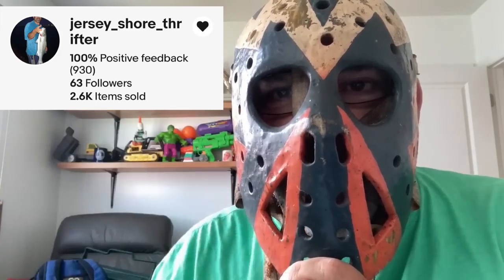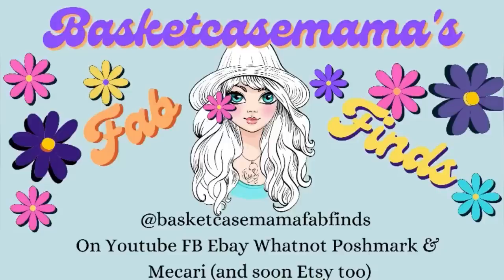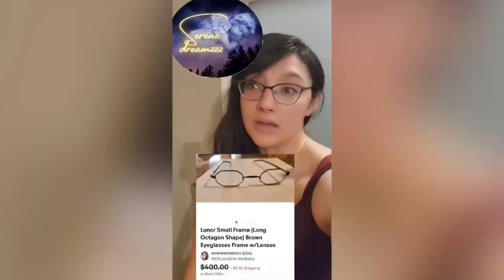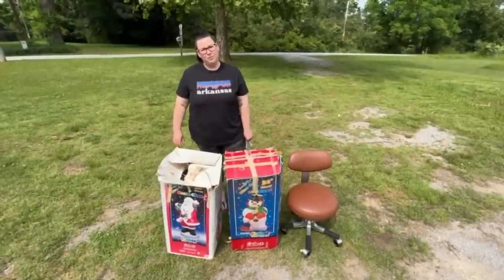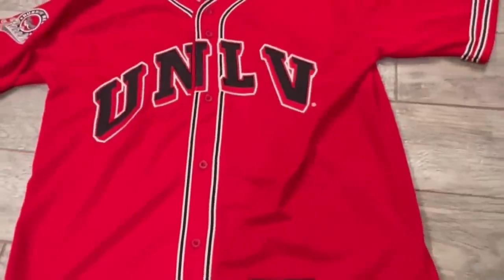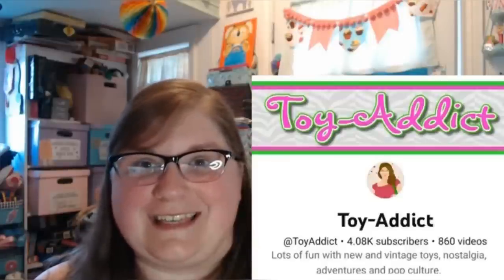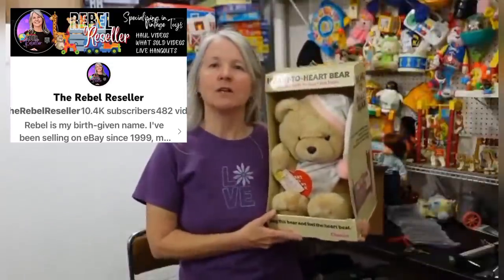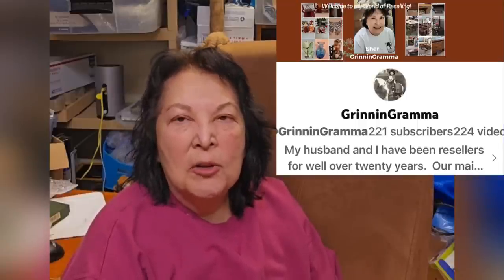This is my BOLO Featured BOLO Finders Share Big Money BOLOs They Flipped for a profit